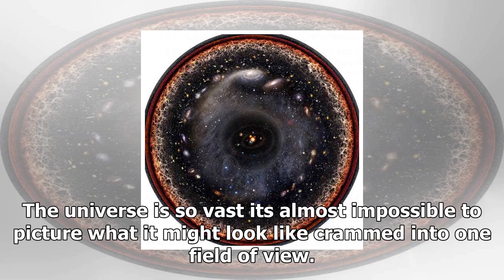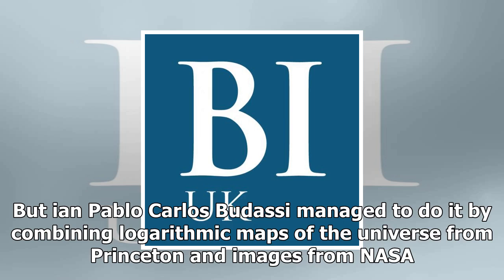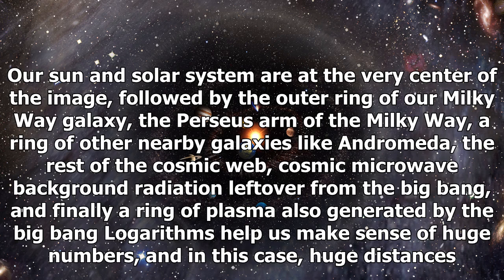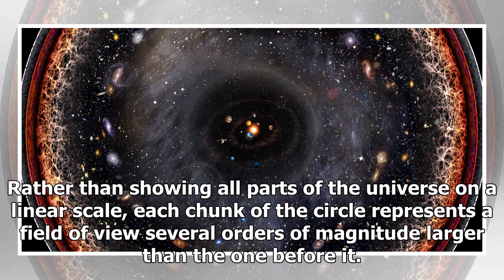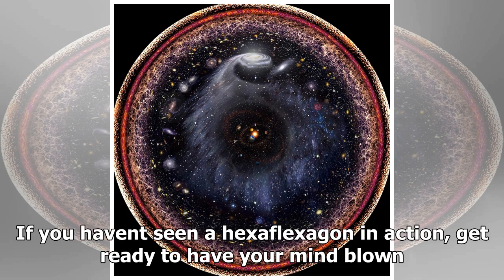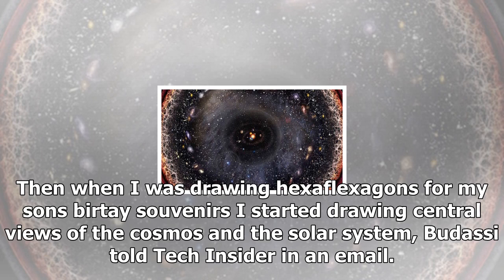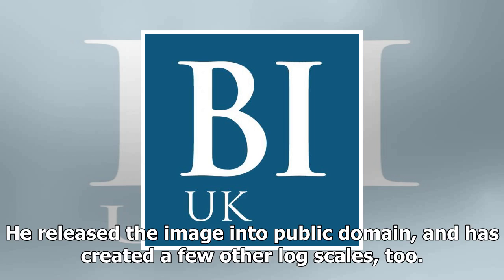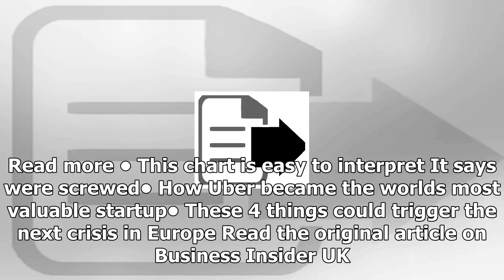This is what the entire universe looks like in one image